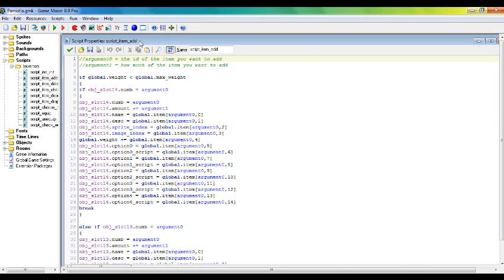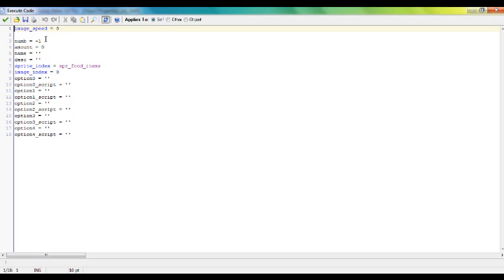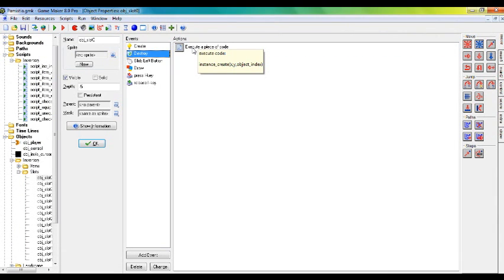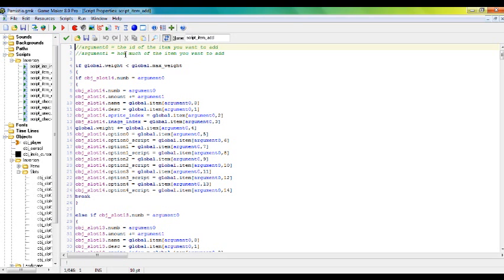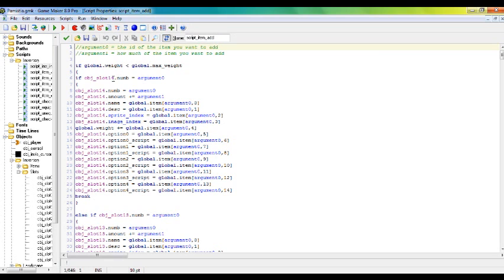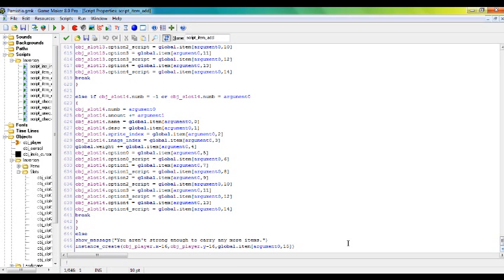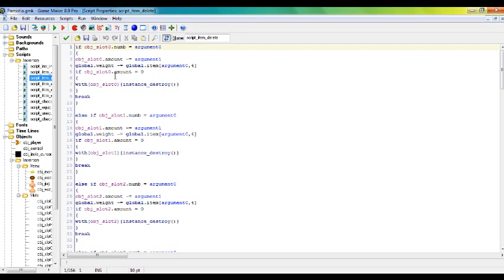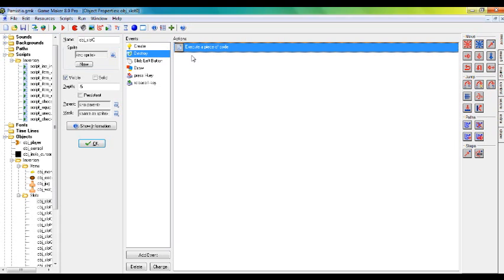5 - The Game Maker RPG Tutorials - Inventory - Adding and Deleting Items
Teaches you how to add items to your inventory!